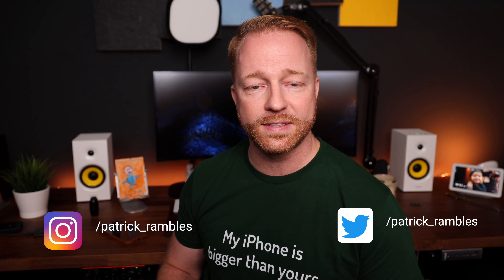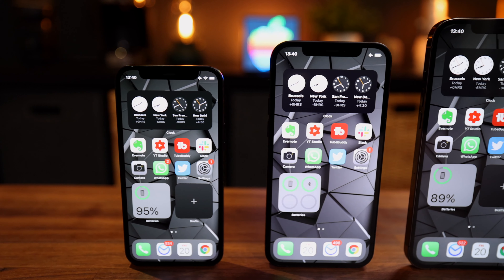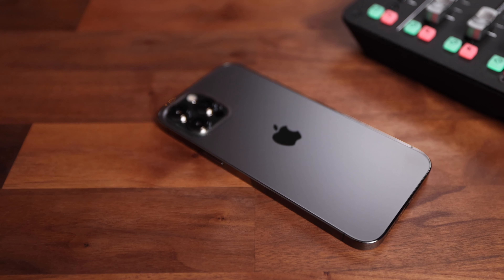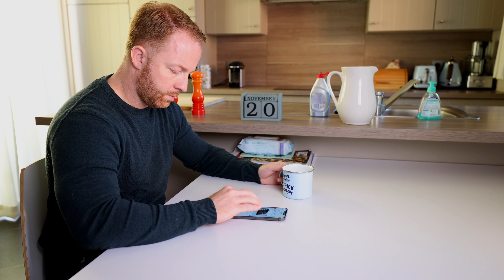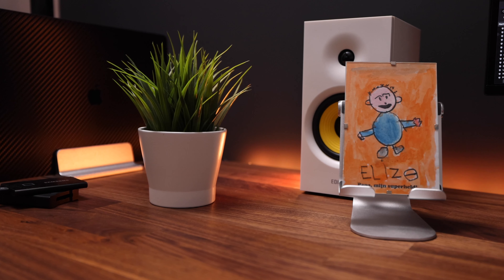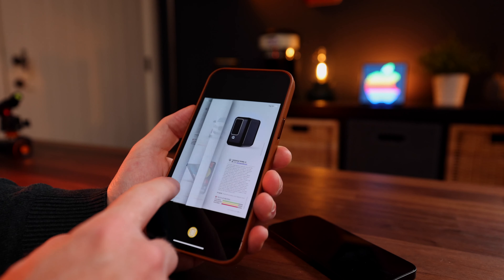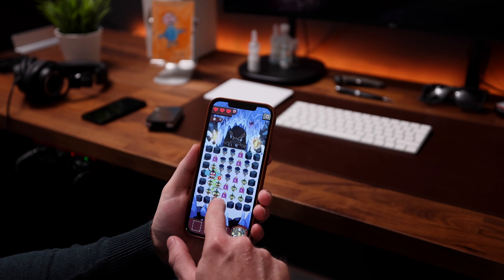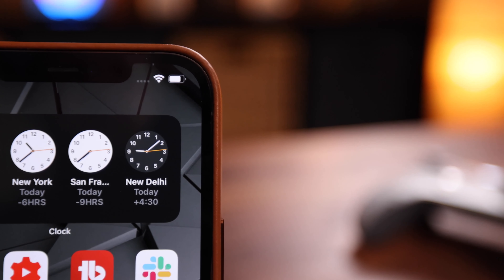My iPhone is bigger than yours... | iPhone 12 Pro Max Graphite Review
Hey guys, this is my review of the iPhone 12 Pro Max one week later! How does the 12 Pro Max compare to the other models? Should you buy the 12 Pro Max? Is the 12 Pro Max the best iPhone?  Let's find out!

iPhone Pro Max (Amazon)
Saddle Brown Magsafe Case (Amazon)
Small iPhone Stand (Amazon)
Camo Xbox controller (Amazon)

🛒 I use TubeBuddy to manage my Channel! Give it a try
🎬 This is where I teach myself how to edit (2 MONTHS FREE PREMIUM)